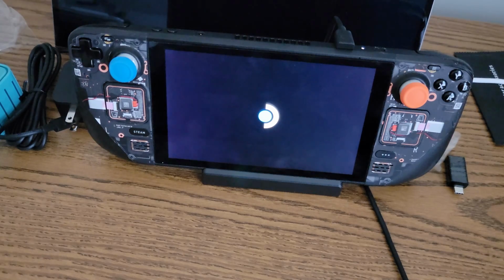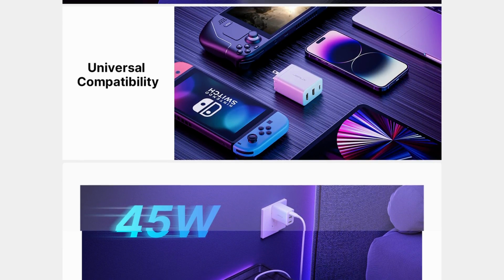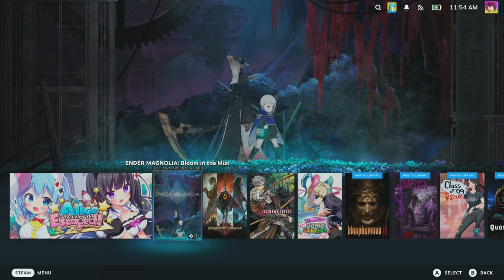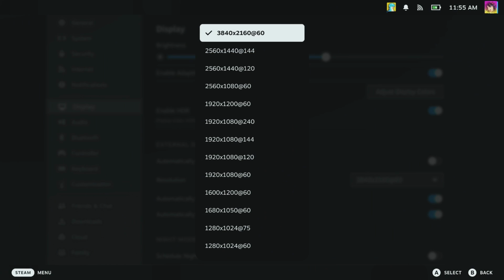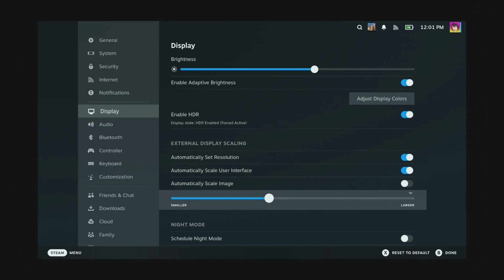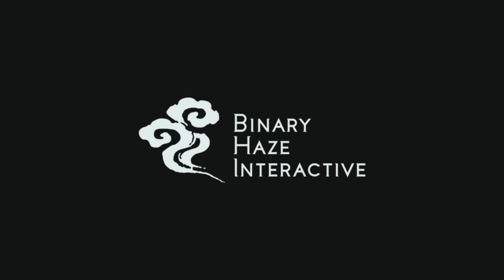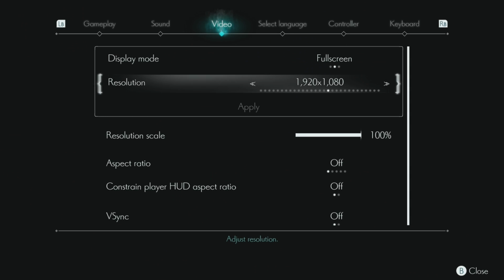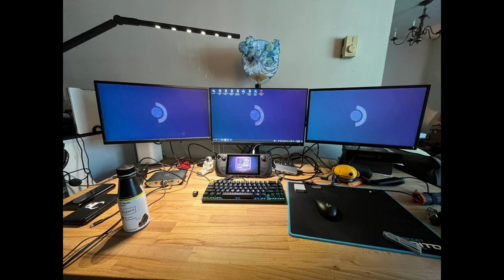「The Steam Deck Masterclass Vol 14 - Docking The Steam Deck」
Dock the Steam Deck! Once docked, you can play games on the TV! Just like a console!

▰▰▰▰▰▰▰▰▰▰▰▰▰【Ｍａｓｔｅｒ　Ｃｌａｓｓ】▰▰▰▰▰▰▰▰▰▰▰▰▰
Check Out the ENTIRE Steam Deck Master Class series!

JSAUX RGB Dock

JSAUX Charger Dock

JSAUX M.2 Dock

▰▰▰▰▰▰▰▰▰▰▰▰▰▰▰▰【Ｌｉｎｋｓ】▰▰▰▰▰▰▰▰▰▰▰▰▰▰▰▰

▰▰▰▰▰▰▰▰▰▰▰▰▰▰▰【Ｃｒｅｄｉｔｓ】▰▰▰▰▰▰▰▰▰▰▰▰▰▰▰

▰▰▰▰▰▰▰▰▰▰▰▰【Ｃｈａｐｔｅｒｓ】▰▰▰▰▰▰▰▰▰▰▰▰
Coming Soon!